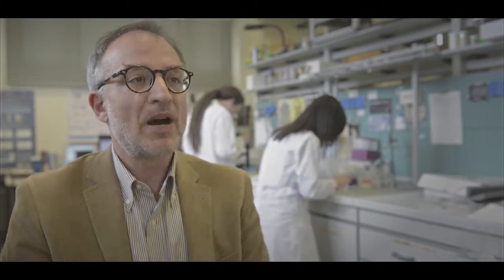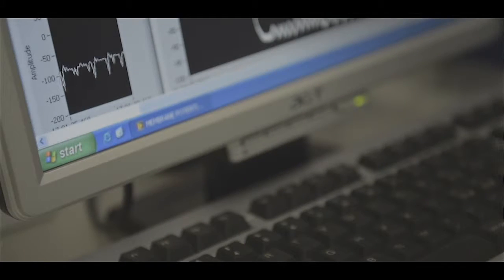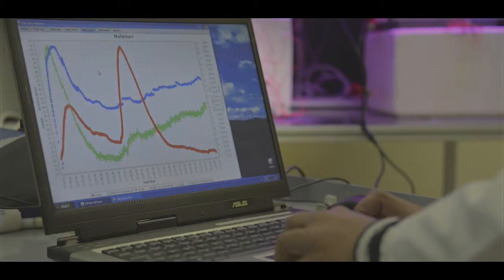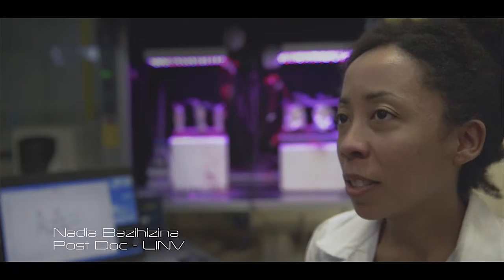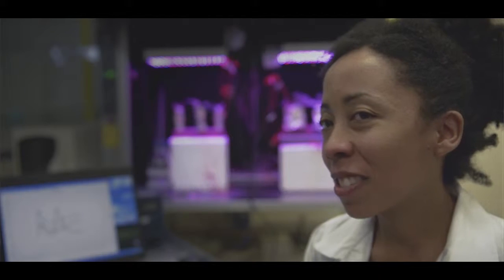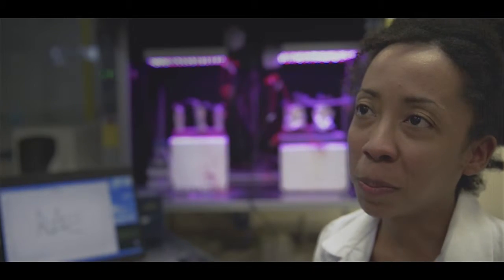LINV - International Laboratory of Plant Neurobiology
Video of the International Laboratory of Plant Neurobiology's activity